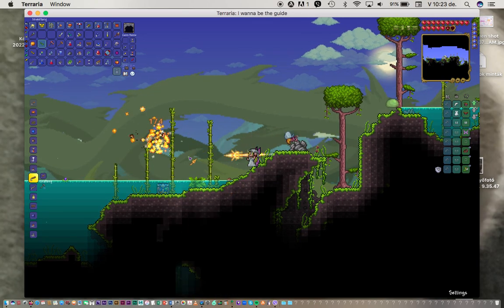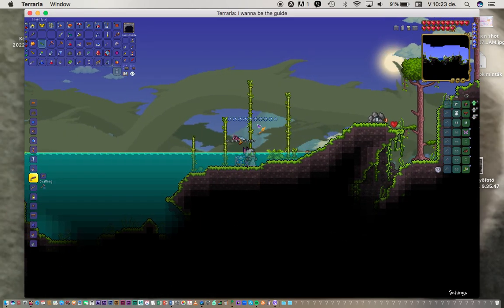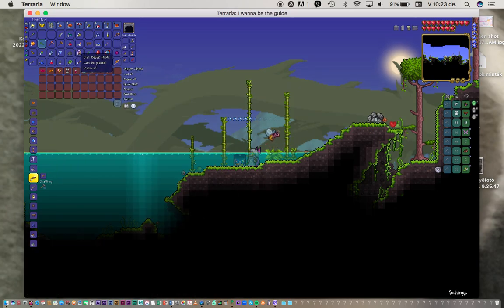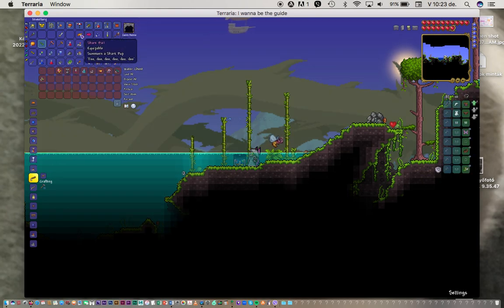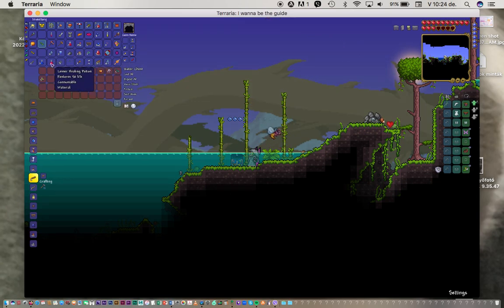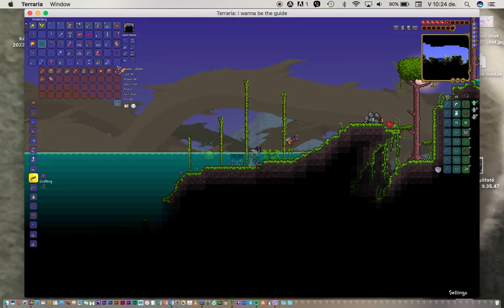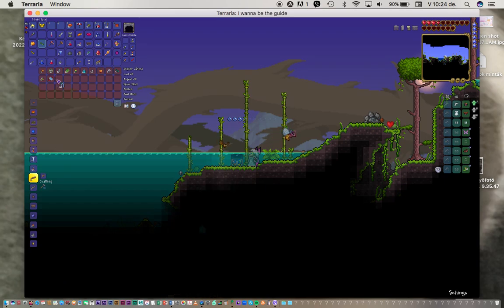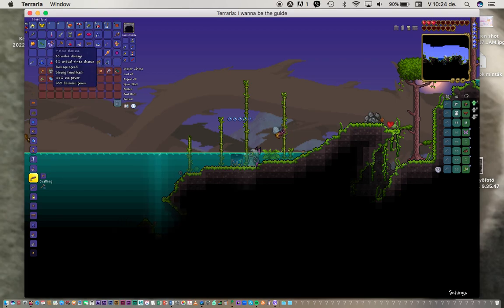Terraria- spring time